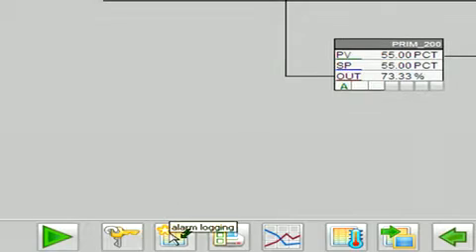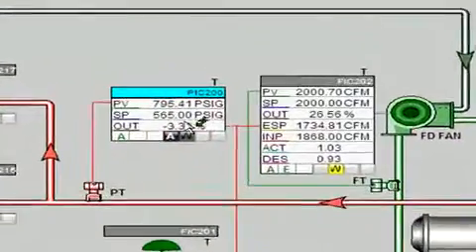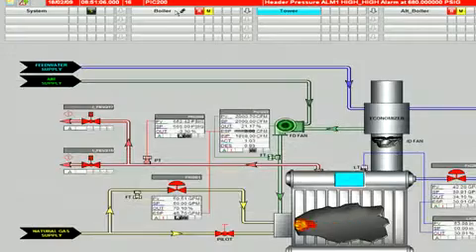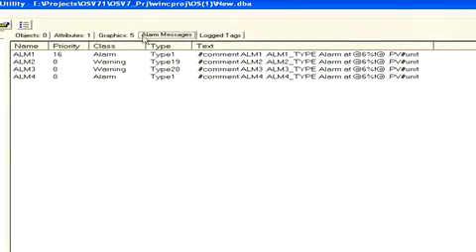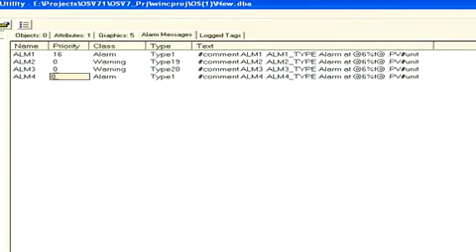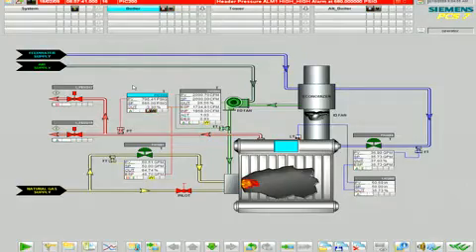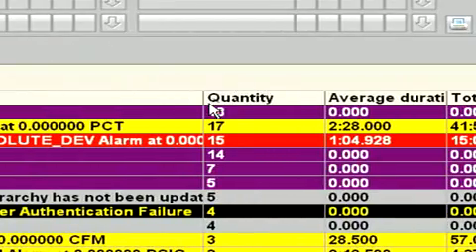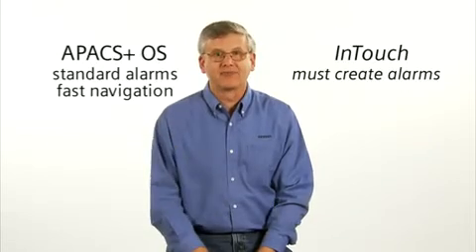APACS+ - Alarm Management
In June 2009, an analysis was performed to compare Siemens APACS OS versus Wonderware's InTouch, and the results were compelling! We invite you to watch a video series that highlights the key points of this analysis and see for yourself the benefits of using APACS OS.